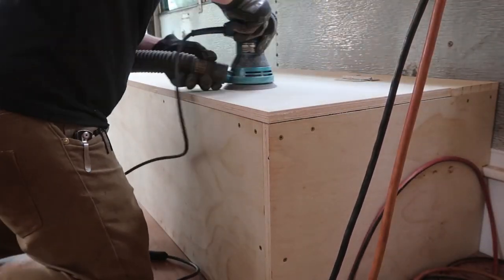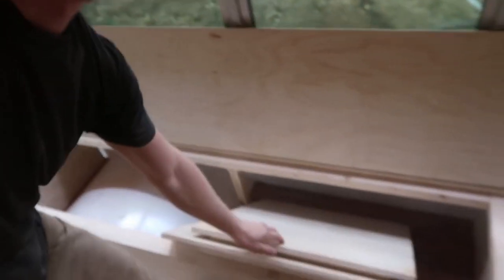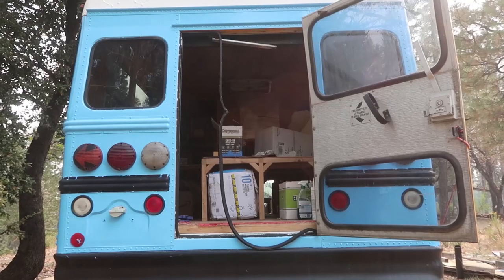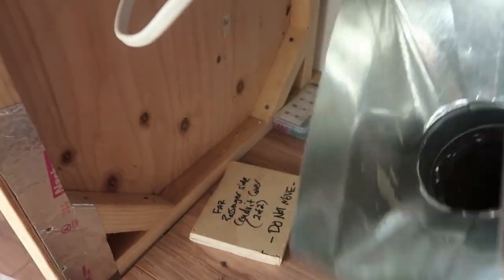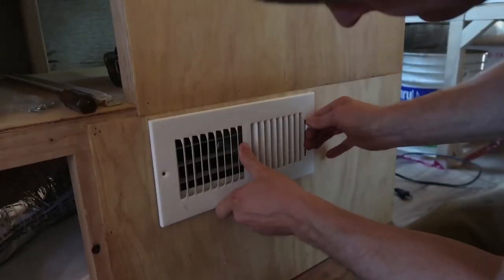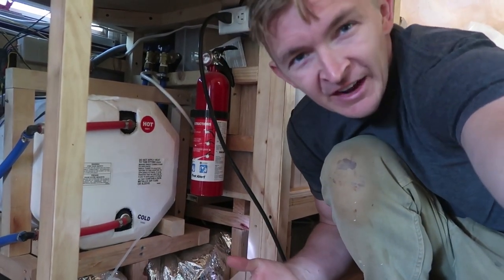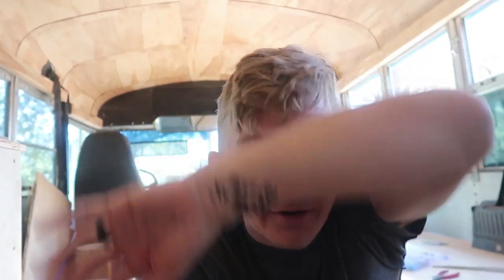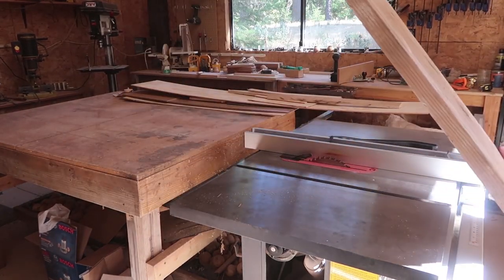#88 SKOOLIE BUS CONVERSION | Carpentry, Staining, Sanding and Caulking the School Bus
Hey guys,

This is the 88th video of our 2001 Thomas School Bus Tiny House Conversion.

Today I installed the furnace register covers, and sanded and stained the sofa and the remaining ottoman lids. I also attached the doors rubber seal (backwards) on the rear door using 100% silicone. I also boxed out the battery bay under the refrigerator with 3/4" plywood.

I hope you enjoy the video. The secret word today is 'fanflippintastic'.

SPECIAL THANKS ➜ To everyone who has been leaving us a comment. You guys ROCK!

MUSIC ➜ Snake by Clueless Kit ➜ ♥ Used by permission Clueless Kit. All additional rights reserved.

JUST SAYIN ➜ The Milwaukee M-18 power tools have been an integral part of our bus conversion. Power tools are awesome!

OUR GOAL ➜ Our Skoolie conversion is a modern twist on the tiny house movement. Living in an off grid tiny home will be a giant leap into our very unique bus life, van life journey. The countdown is on. but our plans and deadline have changed (yet again Another2weeks) and now Ian is flying solo and finishing up the Skoolie bus conversion, while V awaits for him down under (on the Gold Coast, Australia). The plan is for the bus to be completed by mid November 2017. Wish us luck! We hope this project will be a huge success.

VI♥n xxx :-)

MUSOS ➜ We're looking for electro swing, breakbeats and funky jazzy remixes. If you're an artist looking for exposure and you'd like us to use your music then please shoot us an email! We'd love to hear from you! :-)